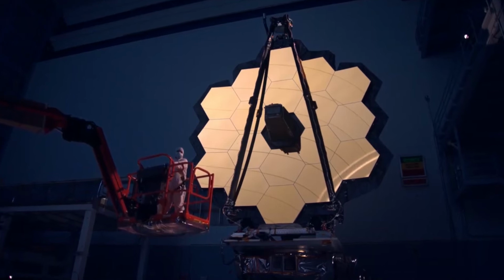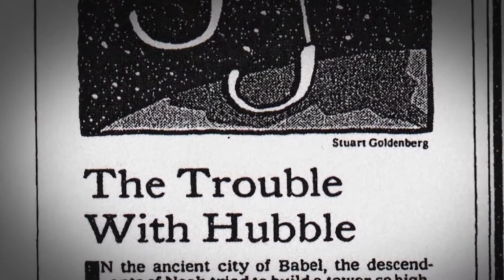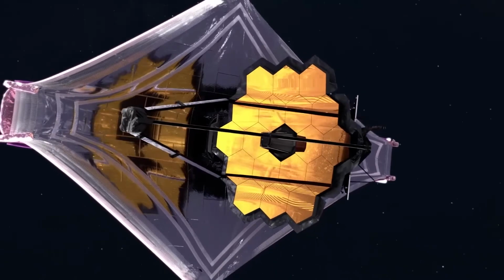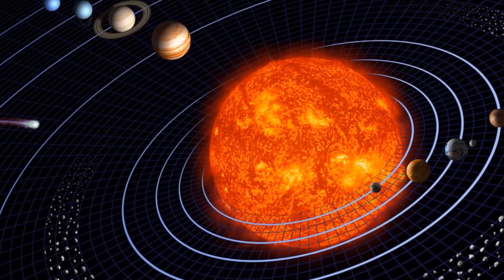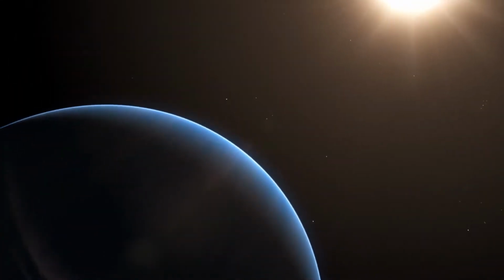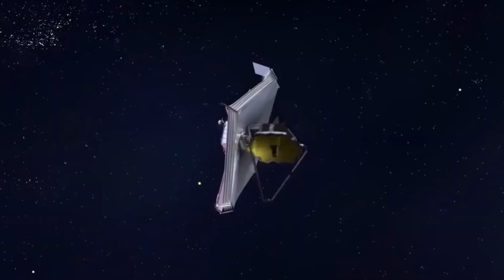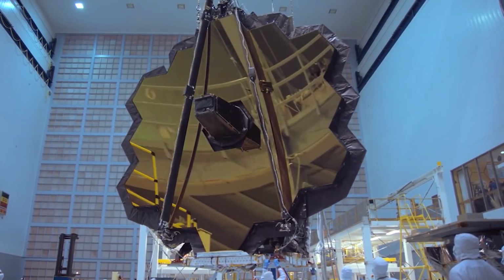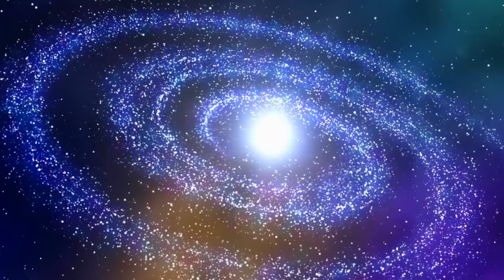James Webb Telescope Is About To CHANGE Space Exploration FOREVER..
Welcome back to Tech Vault. Up on the monitor in the James Webb Space Telescope Flight Control Room is an image of the planet Jupiter. Although slightly blurred, it is unmistakable, its characteristic stripes and huge Great Red Spot beaming down on a group of reporters touring the room at the Space Telescope Science Institute in Baltimore.

Carl Starr, Webb's Mission Operations Manager for the James Webb Space Telescope, clicks a computer mouse, and the next image appears. "We decided to apply the coronagraph to it," he said, referring to a telescope attachment that can block out a bright object to observe what surrounds it. Jupiter suddenly darkens as its moons and faint rings materialize.